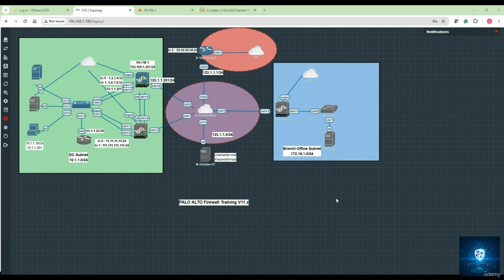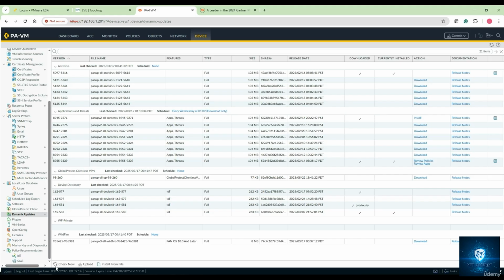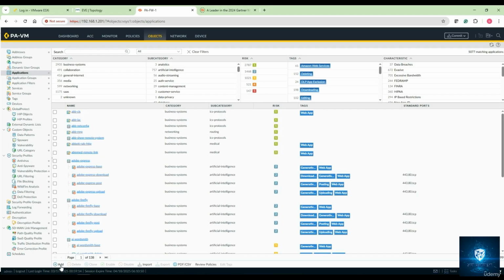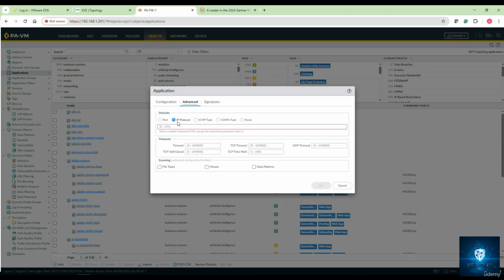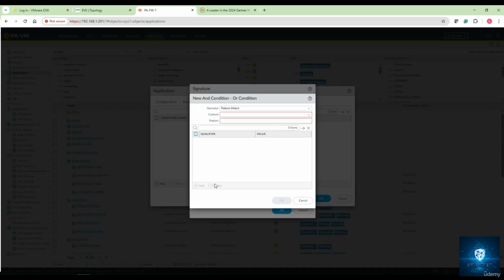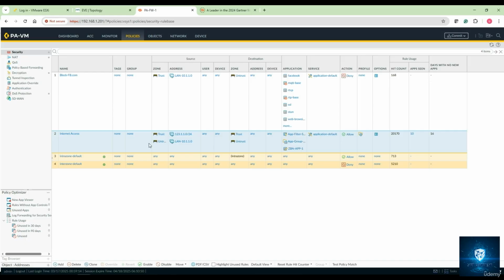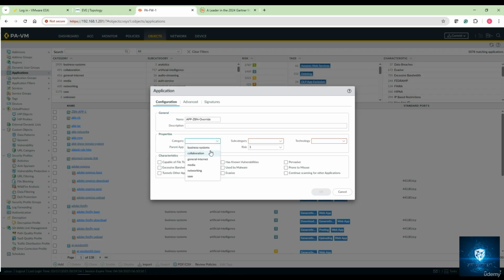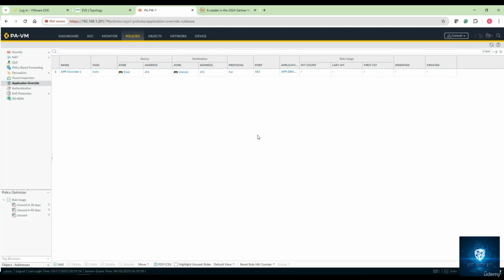43 Custom Application & Application Override in PA FW